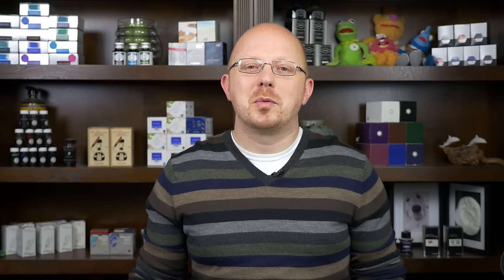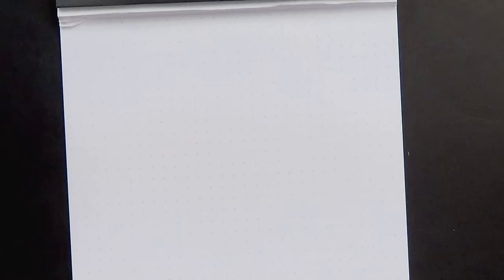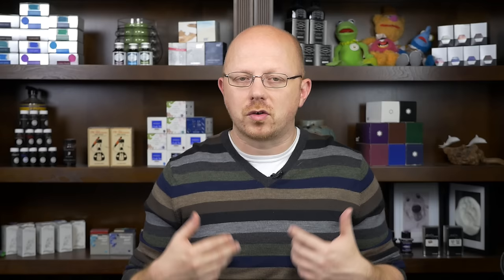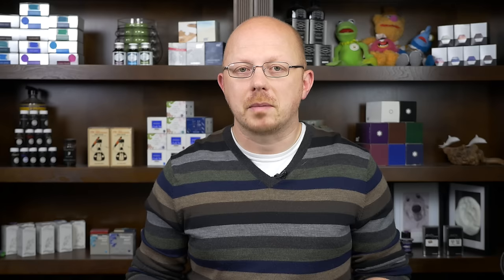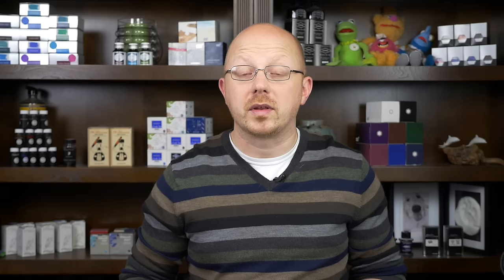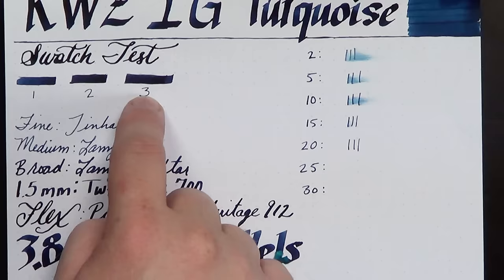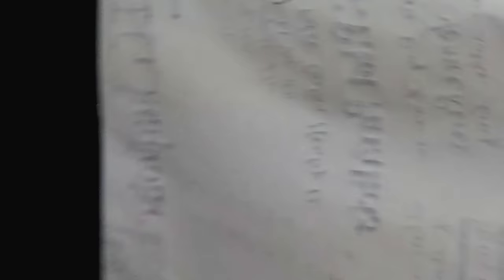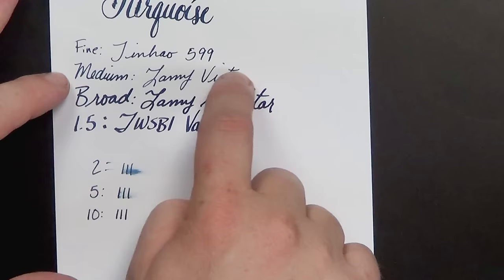Inkspot: KWZ Iron Gall Turquoise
Read the full written review, see additional photos, and join the conversation